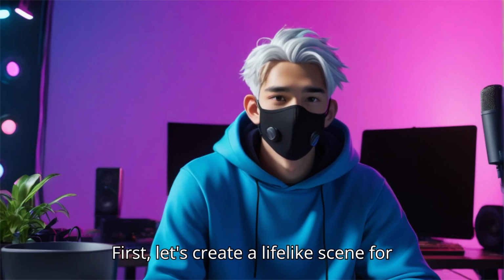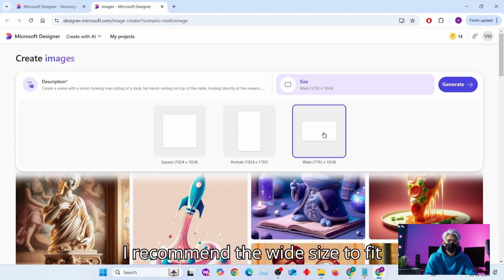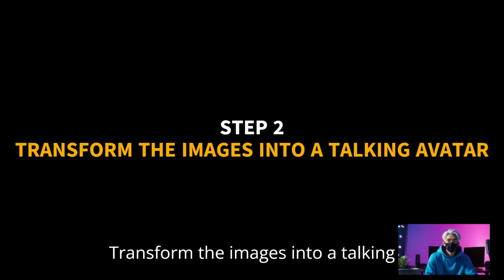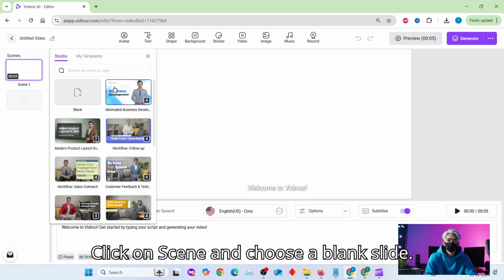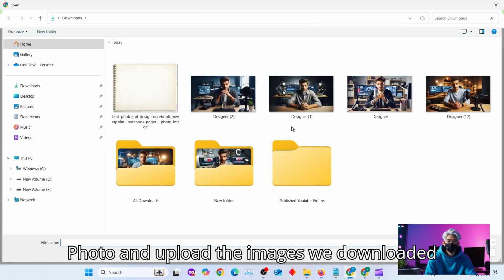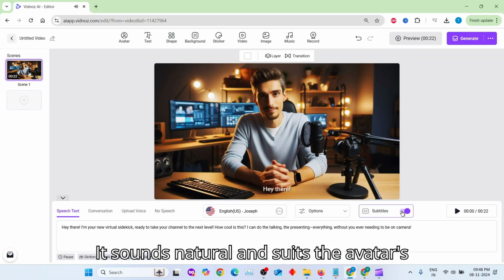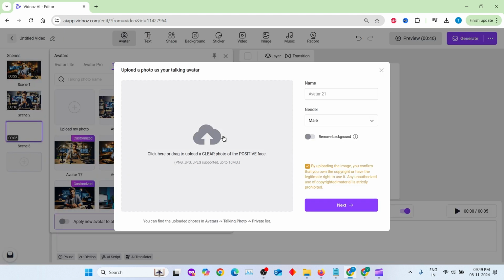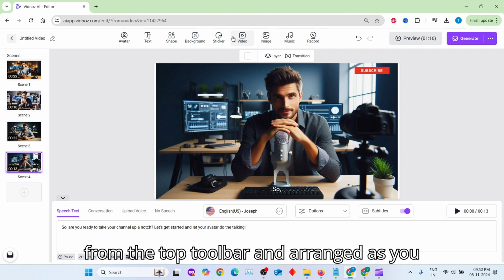EARN MONEY IN JUST 30 DAYS WITHOUT SHOWING FACE!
Looking to make professional videos without stepping in front of a camera? In this tutorial, I'll show you how to use Vidnoz AI to create realistic talking avatars effortlessly! Whether you're a content creator, educator, or entrepreneur, this tool can help you bring your ideas to life in a whole new way.

✅ What You’ll Learn in This Video:

How to create AI-powered talking avatars.
Step-by-step guide to Vidnoz AI features.
Tips for customizing your avatars for any niche.
How to make your avatars speak naturally and convincingly.
👨‍💻 No technical skills? No problem! This tutorial is beginner-friendly and perfect for anyone looking to make high-quality content quickly.